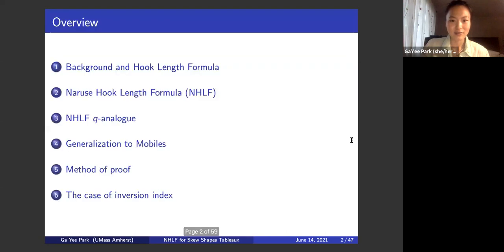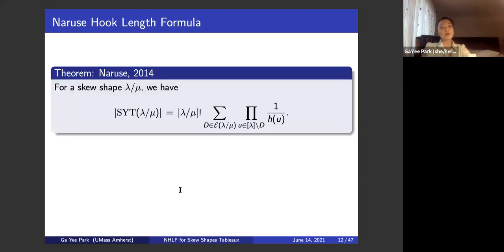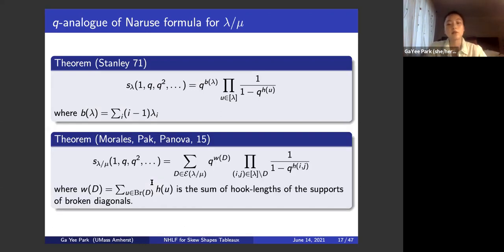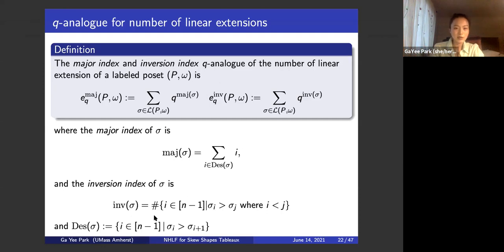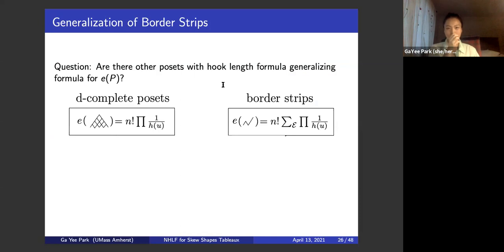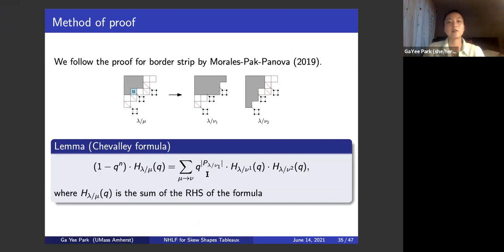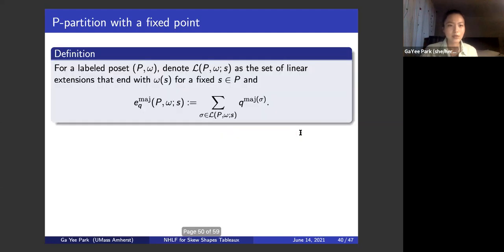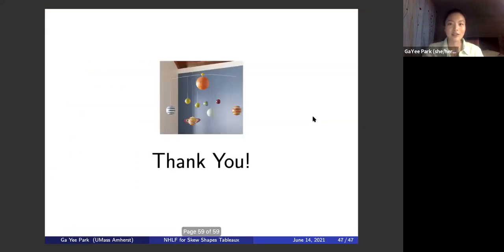GaYee Park - Naruse hook formula for linear extensions of mobile posets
Abstract: Linear extensions of posets are important objects in enumerative and algebraic combinatorics that are difficult to count in general. Families of posets like Young diagrams of straight shapes and $d$-complete posets have hook-length product formulas to count linear extensions, whereas families like Young diagrams of skew shapes have determinant or positive sum formulas like the Naruse hook-length formula from 2014. In 2020, Garver et. al. gave determinant formulas to count linear extensions of a family of posets called mobile posets that refine $d$-complete posets and border strip skew shapes. We give a Naruse type hook-length formula to count linear extensions of such posets for a major index $q$-analogue. We also give an inversion index $q$-analogue of the Naruse formula for mobile tree posets.
Integrability and Combinatorics at Finite Temperature 2021. Program at MATRIX Institute